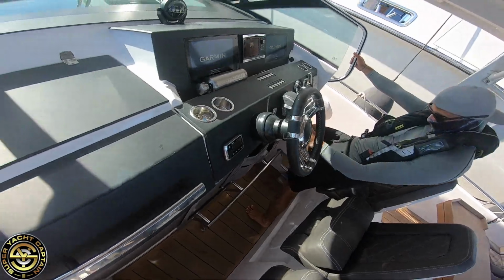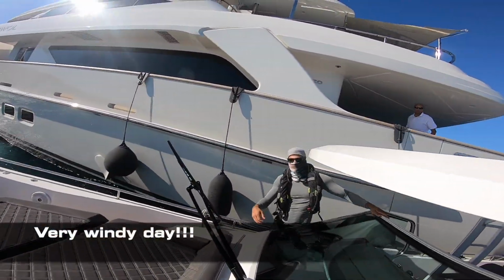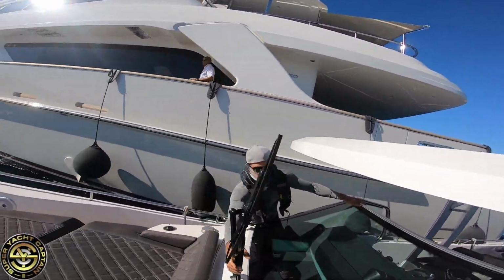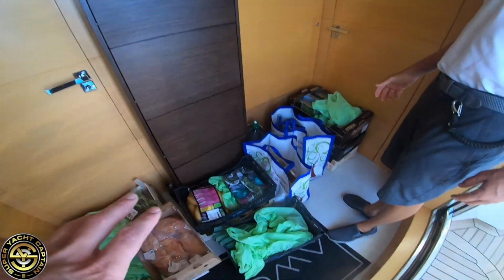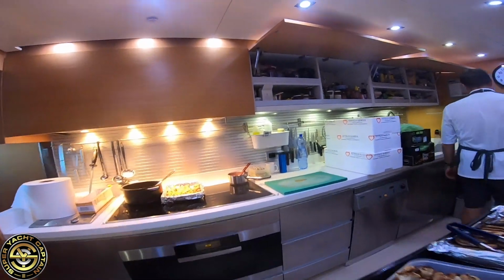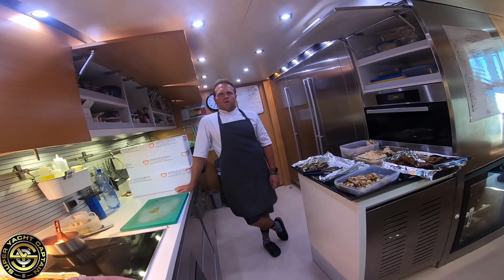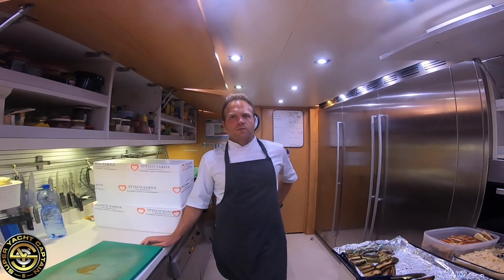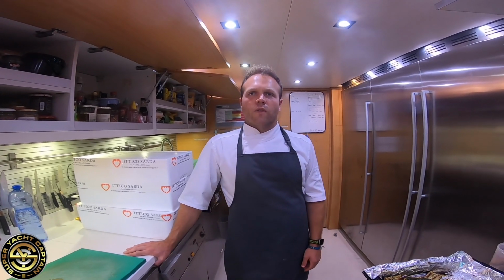Food Delivery For A Super Yacht (Captain's Vlog 96)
I take you though the process of delivering food from shore onto a luxury super yacht at anchor.

Captain Tristan Mortlock is an award winning Super Yacht Captain with over 15 years  experience. He started his yachting career in his teens and now runs one of the most successful charter yachts in the world. Tristan is currently serving on Motor Yacht AWOL, a San Lorenzo SD122, built in 2009. AWOL is a multi award winning yacht and her crew take a lot of pride in their work.

Captain's Vlog is about educating interested parties on what happens onboard a Mega Yacht, Super Yacht and the yachting industry. To share the life of yacht crew and life at sea. The BIG shipyard refits, paint jobs and marine engineering works. To travel some of the worlds most beautiful destinations.

The first owner of the Super Yacht AWOL was non other than Mr Piero Ferrari himself. The wheel house still contains the original Captain's chair with the Ferrari emblem.